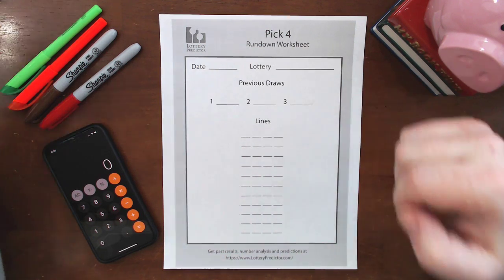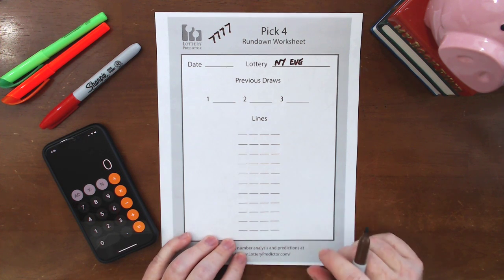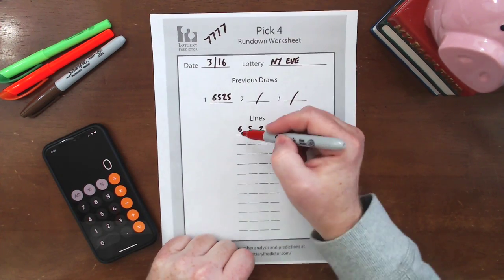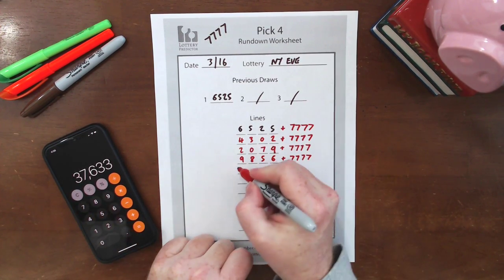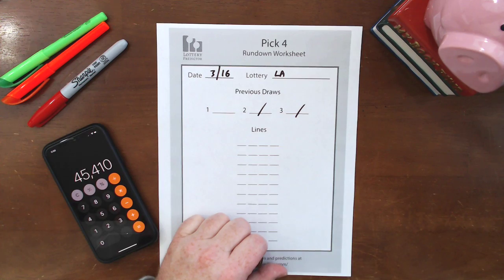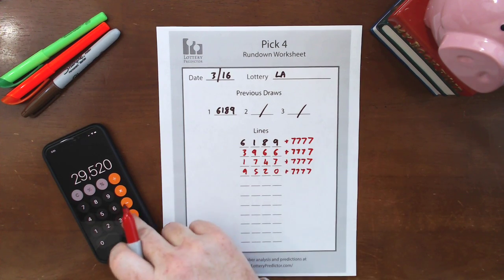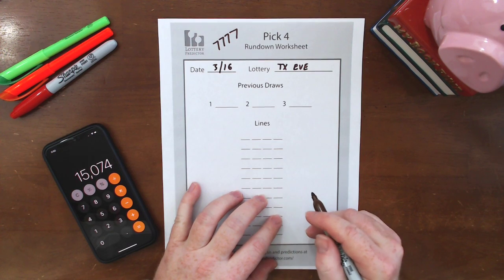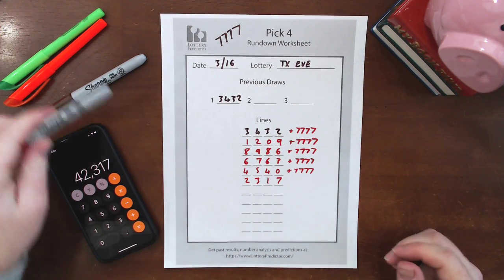Lucky Pick 4 Lottery Strategy - 7777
Today I walk through a lucky pick 4 lottery strategy. This rundown uses the lines rundown worksheet and bases its numbers on the lucky number 7.